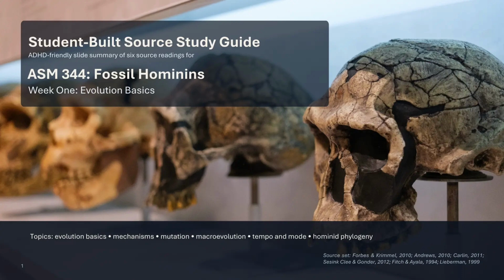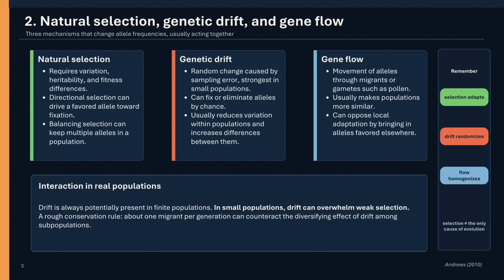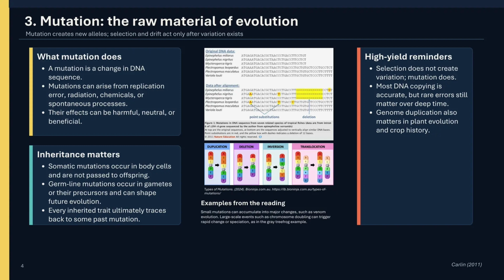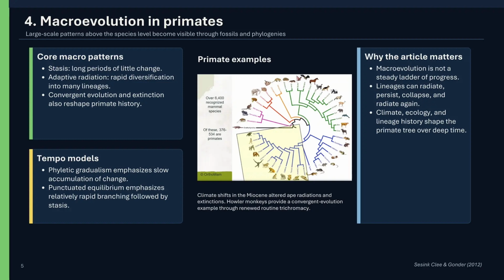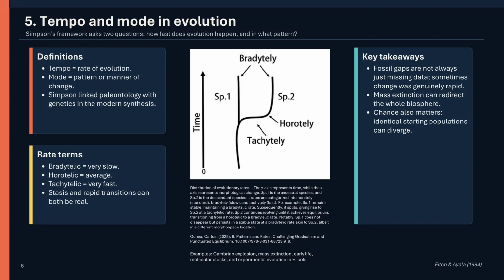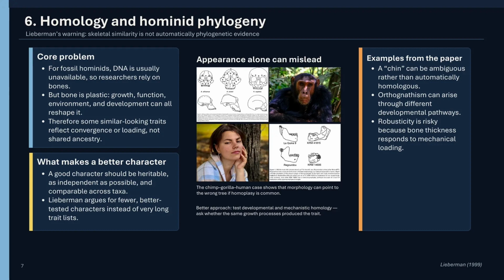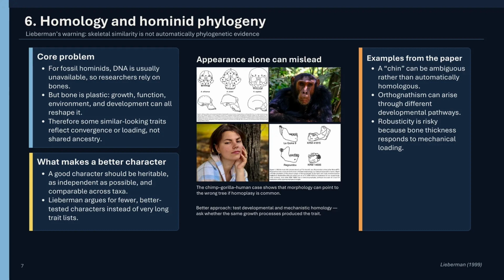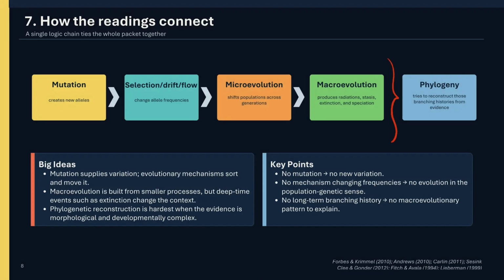Fossil Hominins Study Guide: Evolution, Mutation, Selection, Drift, Gene Flow & Hominin Phylogeny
Week 1 Fossil Hominins Study Guide: Micro vs Macro Evolution, Mutation, Selection, Drift, Gene Flow & Hominin Phylogeny

The video introduces the “Human Evidently” channel and presents an ADHD-friendly Week 1 study guide for Arizona State University’s online course ASM 443 Fossil Hominins (Spring 2026), intended as a review after completing the readings. It defines evolution as inherited trait change in populations, distinguishes microevolution (mutation, selection, drift, gene flow) from macroevolution (speciation, stasis, anagenesis, adaptive radiation, convergence, extinction), and reviews classification, taxonomy, and phylogenetic inference (cladograms vs phylogenetic trees; gradualism vs punctuated equilibrium). It summarizes how selection, drift, and gene flow interact in natural populations; how mutations (point and chromosomal) create variation, with examples of snake venom evolution and rapid speciation via genome duplication in gray tree frogs; macroevolutionary primate patterns (tarsier stasis, lemur radiation, Miocene ape diversification and decline, possible Homo heidelbergensis–Neanderthal anagenesis, convergent trichromacy in howlers); tempo and mode (mosaic human evolution, variable rates, Cambrian explosion, mass extinctions, molecular clocks, experimental evolution); and challenges reconstructing hominin phylogeny from bone, emphasizing homology vs homoplasy, limits of parsimony, species concepts, rare fossil DNA, and Lieberman’s developmental/mechanistic approach to improve character choice.

00:00 Channel Intro and Course
01:07 Week One Key Concepts
04:19 What Evolution Is Not
06:09 Selection Drift and Flow
10:42 Mutations as Raw Material
13:46 Macro Evolution in Primates
18:30 Tempo and Mode Explained
23:39 Homology and Phylogeny
32:26 Developmental Solutions
36:06 Final Wrap Up and Support